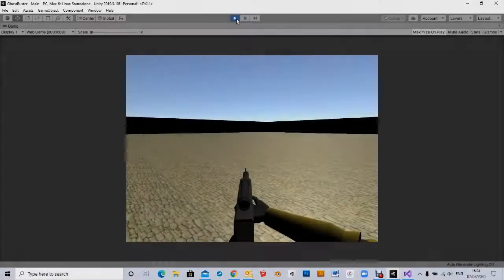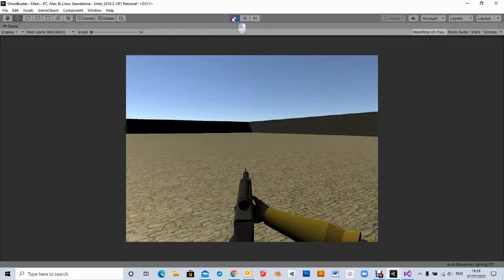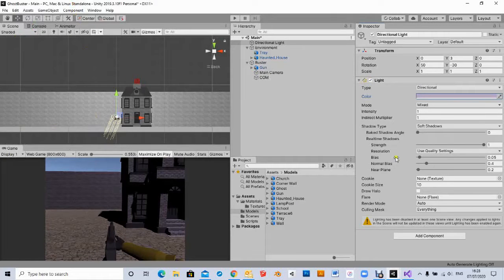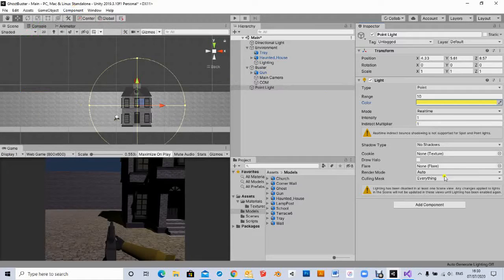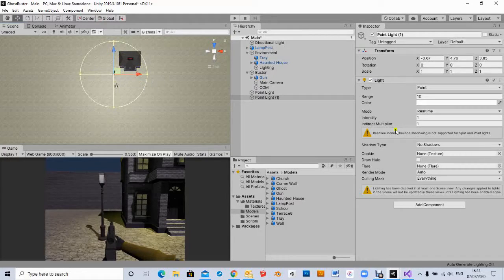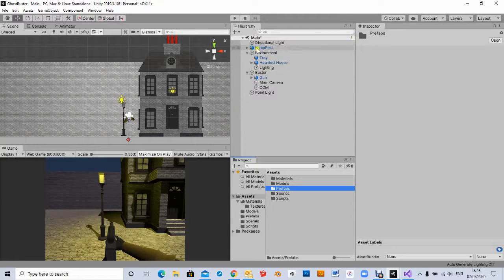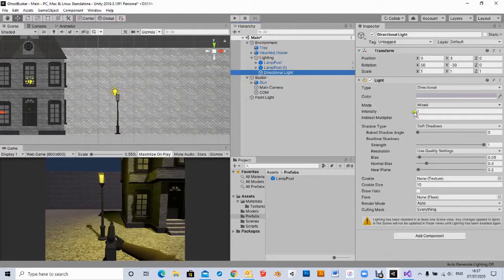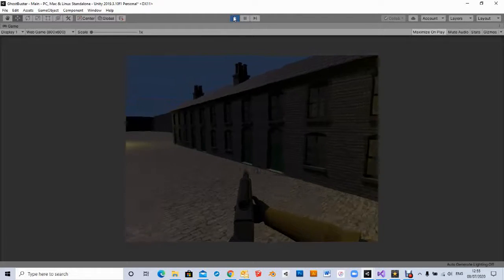GhostBuster3 Creating the Town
Creating the Haunted Town